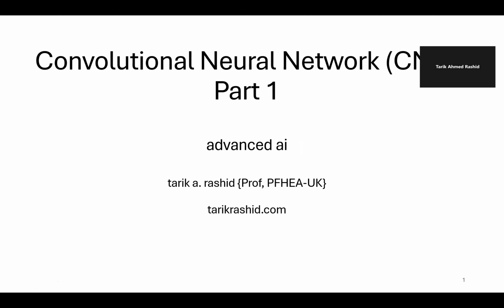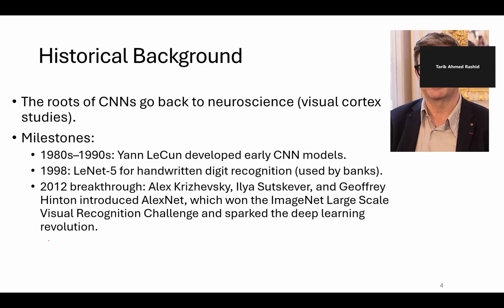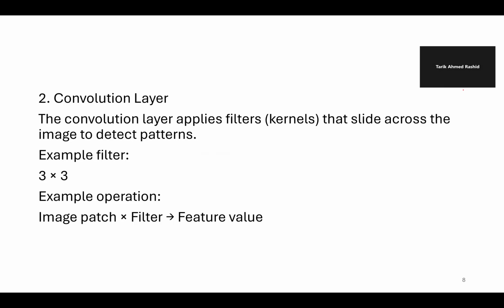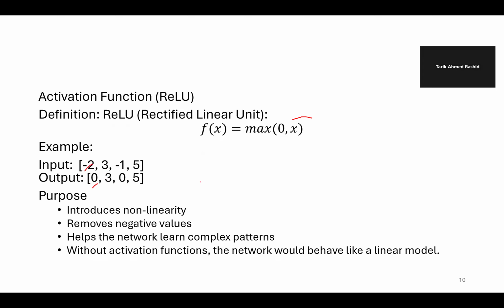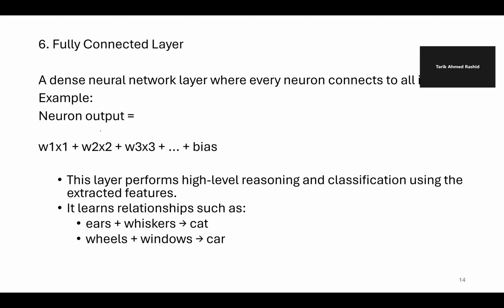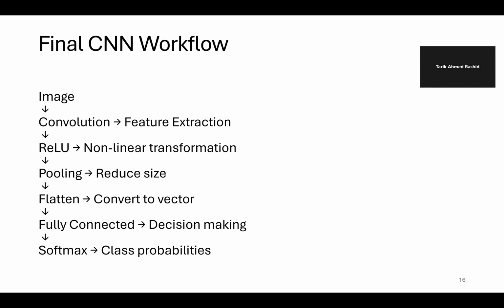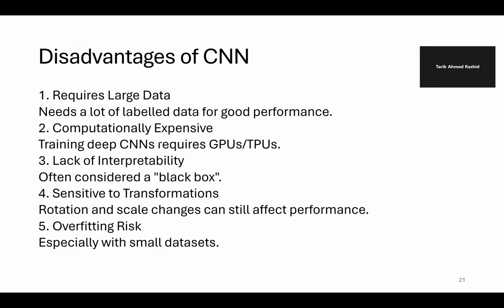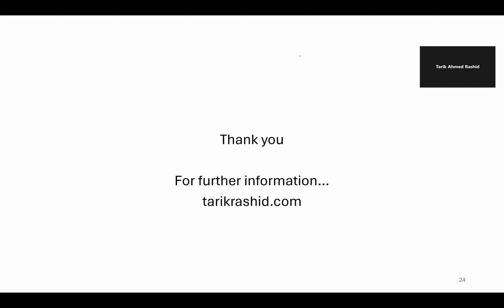Convolutional Neural Networks (CNN): Architectural Fundamentals and Layer Operations: Part 1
An overview of Convolutional Neural Networks (CNNs), covering historical milestones from LeNet-5 to AlexNet, key benefits like automatic feature extraction, and the core layers—convolution, ReLU activation, max pooling, flattening, fully connected, and Softmax classification.